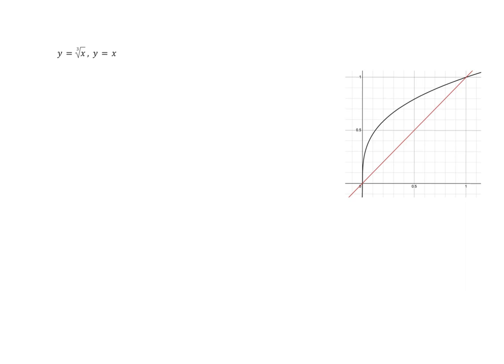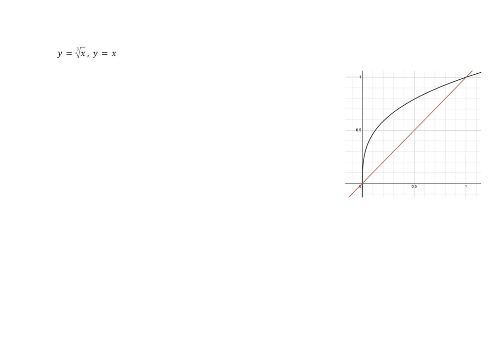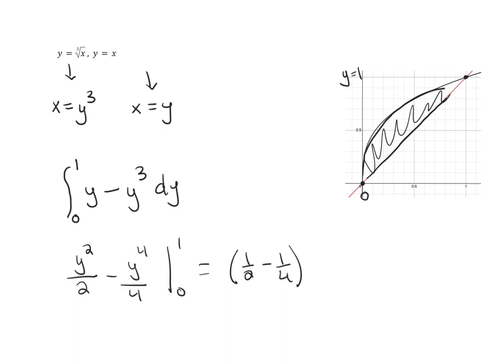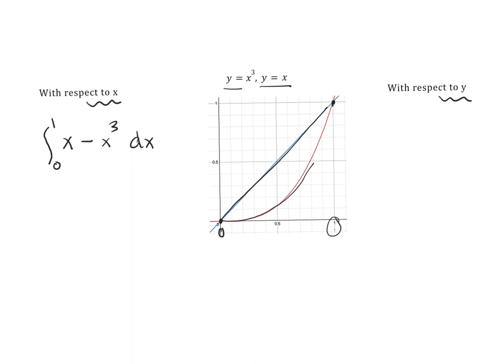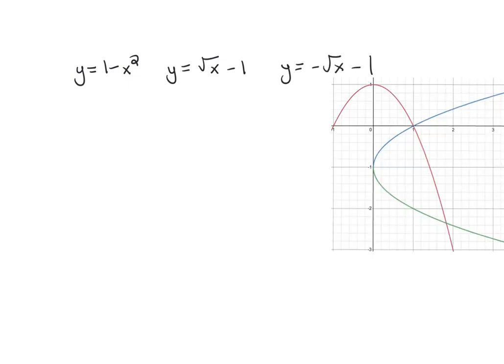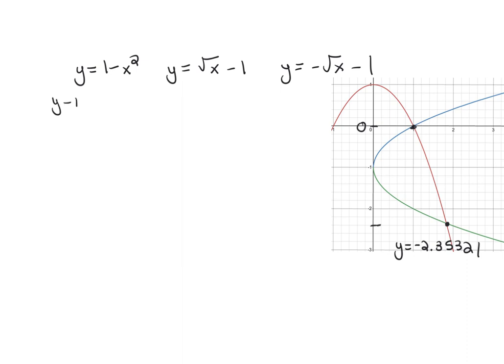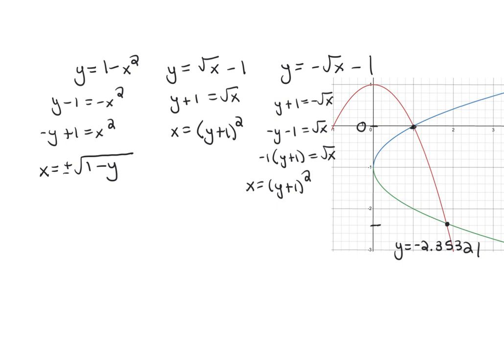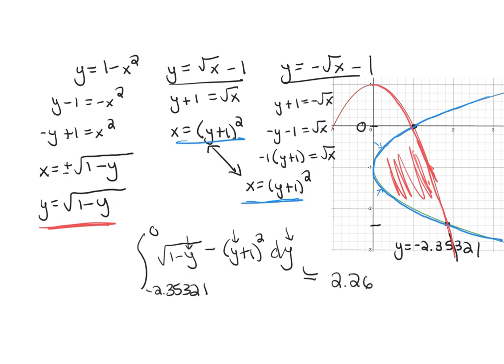8.5 Area Between Curves (respect to y)